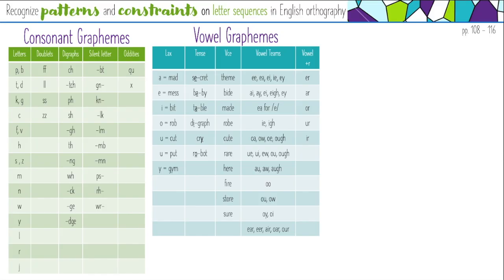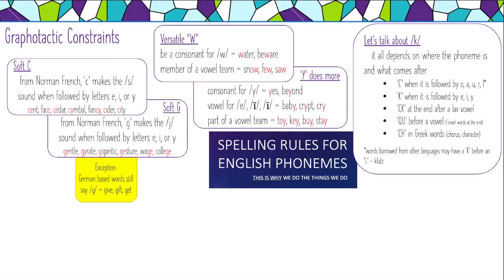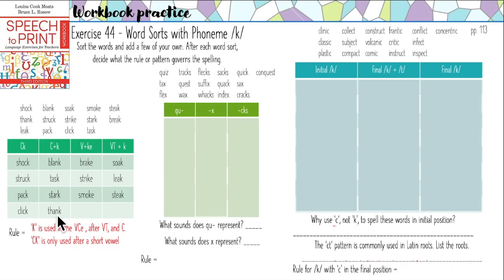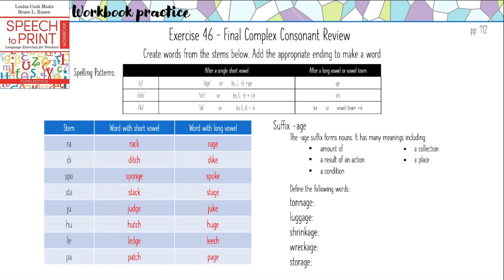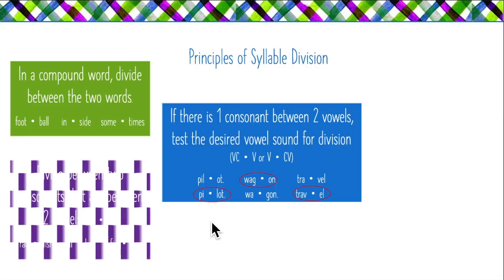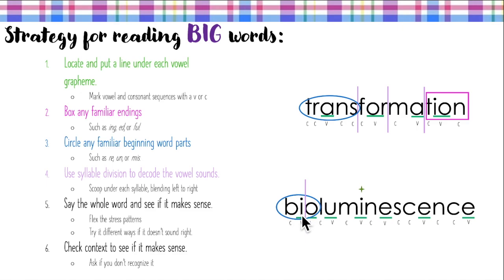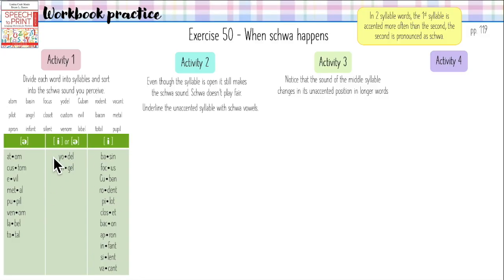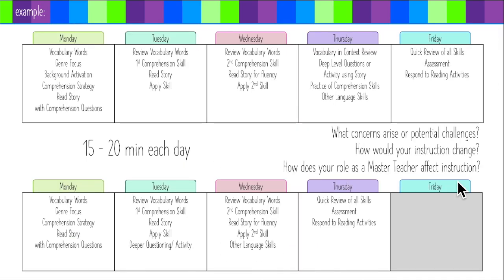Ch 4 2 Speech to Print